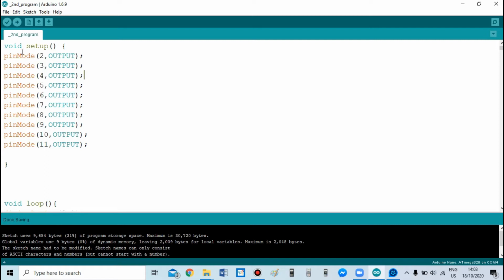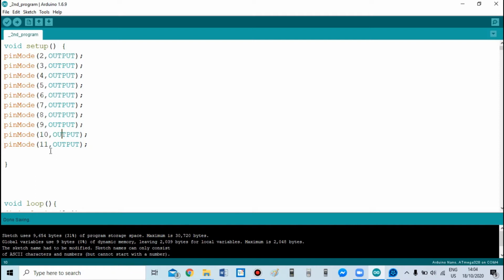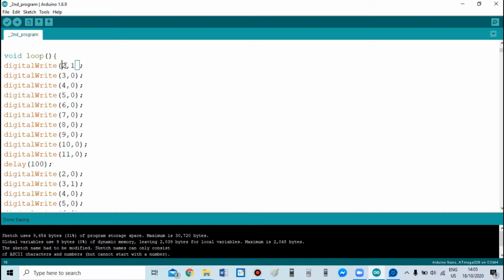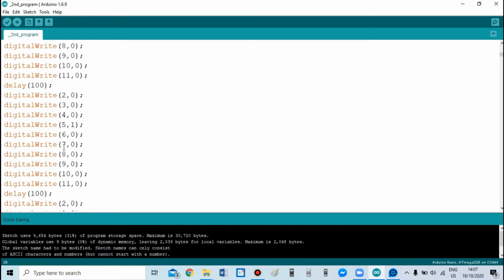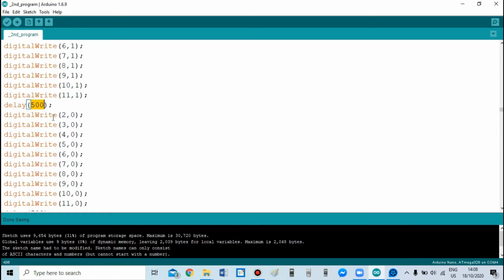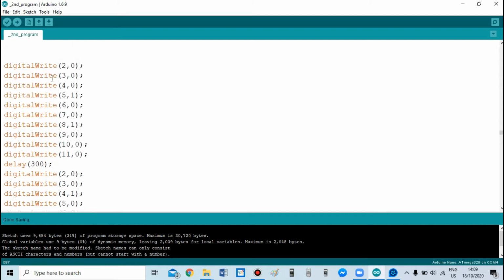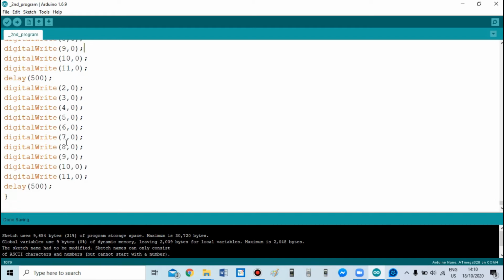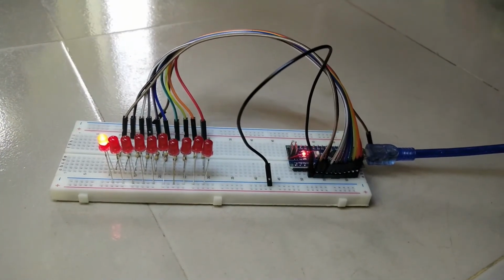04. Arduino Nano programming with blinking LED-02 in five ways in different time delay by Sourav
Arduino Nano is the best Robotic programmable IC.